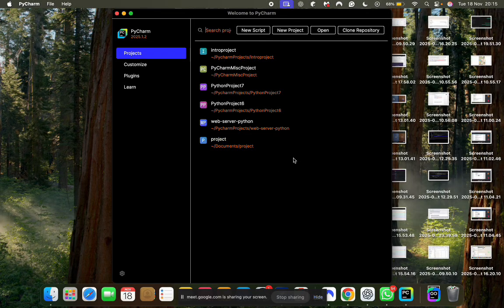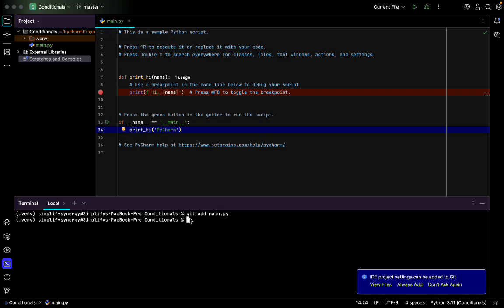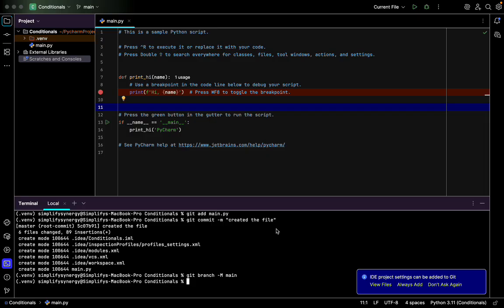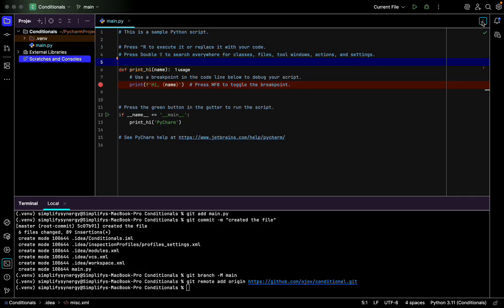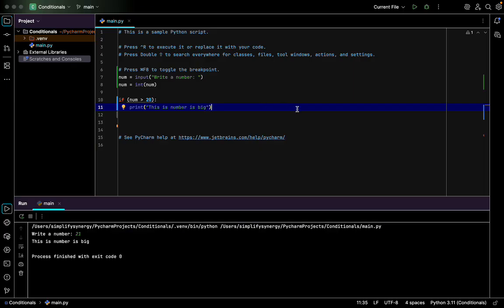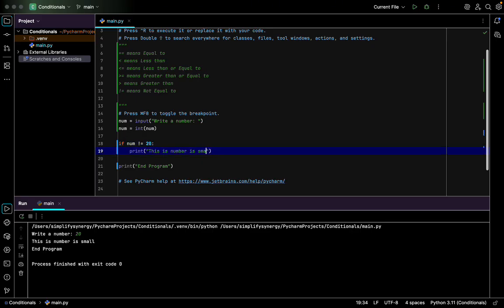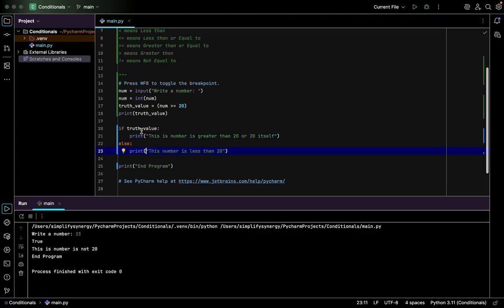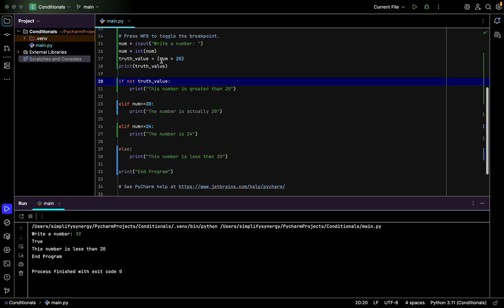Starting a project with Git in pycharm and Intro to conditionals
In this tutorial, we’ll walk you through setting up a Python project with Git in PyCharm and dive into the basics of Python conditionals. Perfect for beginners who want to get started with version control and start writing smarter code!

What you’ll learn:
✅ How to create a Python project in PyCharm
✅ Initialize Git and connect to a repository
✅ Basic Git commands (add, commit, push)
✅ Introduction to conditionals: if, elif, else
✅ Writing Python code that makes decisions

Whether you’re new to programming or just getting started with Git, this video will give you the foundation you need to start coding confidently!